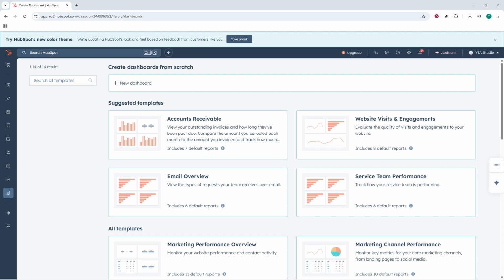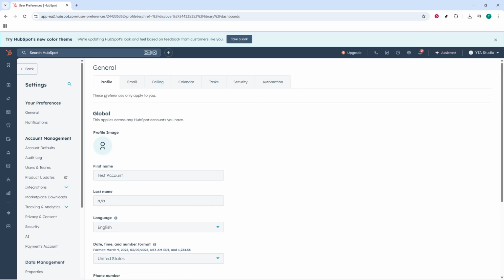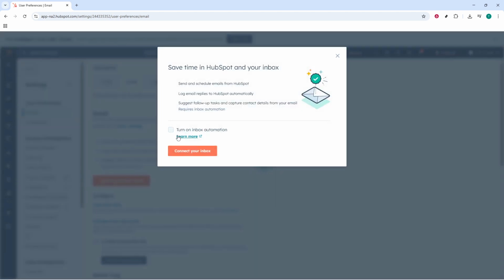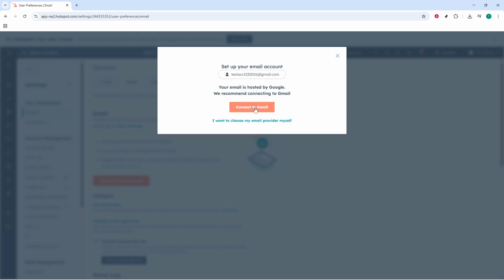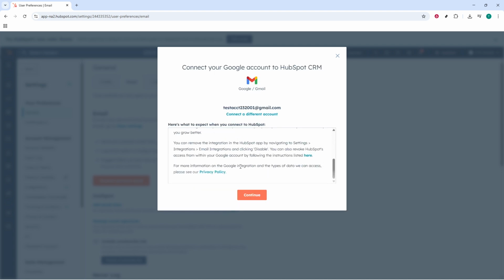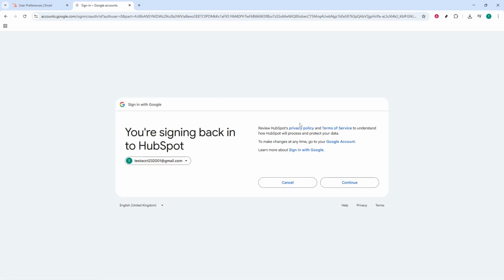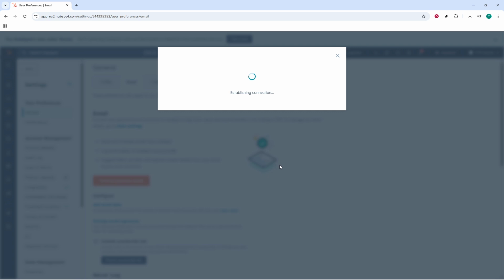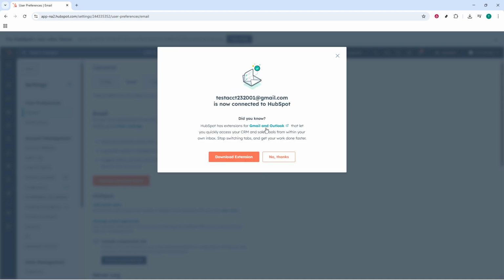How To Connect Email To HubSpot (Full Guide)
Learn how to integrate your email inbox with HubSpot to streamline your communication and track interactions automatically. This tutorial covers the essential steps to link your Gmail, Outlook, or Office 365 account to the HubSpot CRM so you can send emails directly from the platform.

In this video, you will learn:
- Accessing the HubSpot settings menu
- Choosing the right email provider for integration
- Configuring two-way sync for better tracking
- Verifying the connection to ensure emails are logged